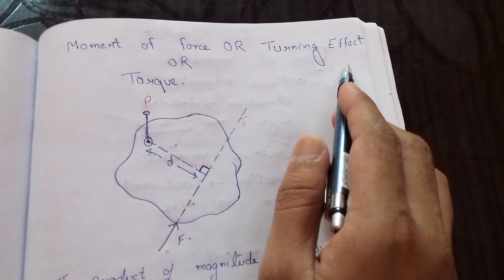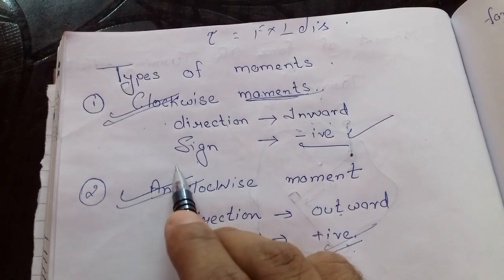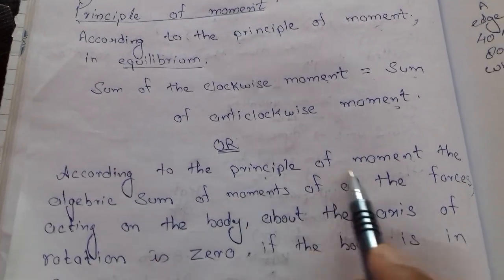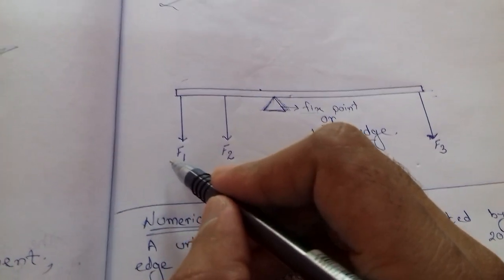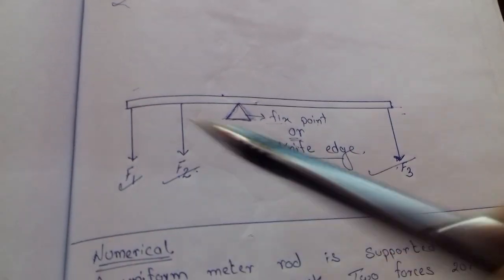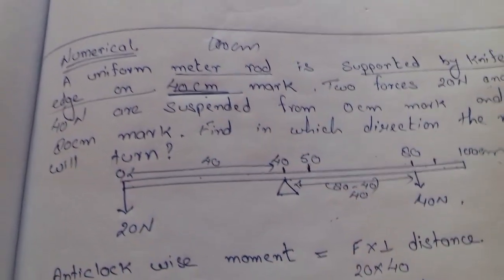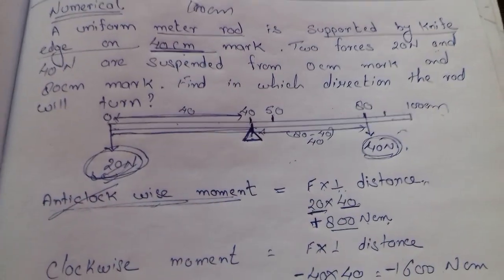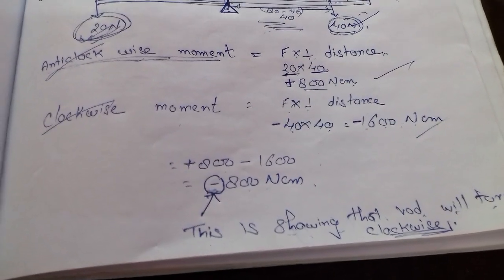Types of moment